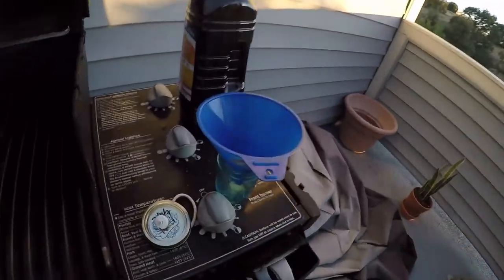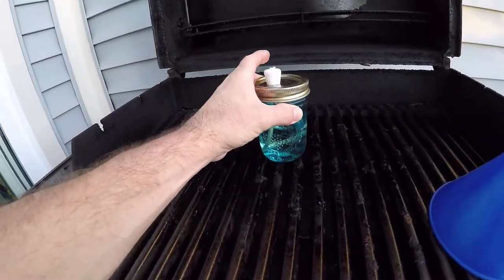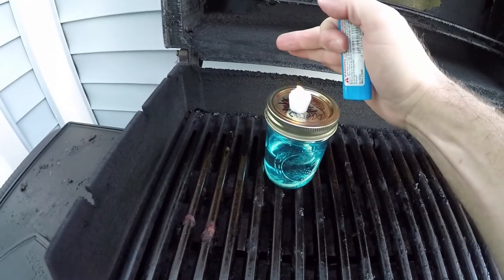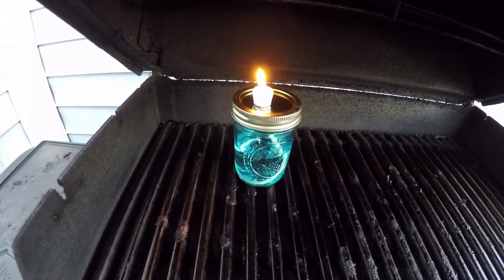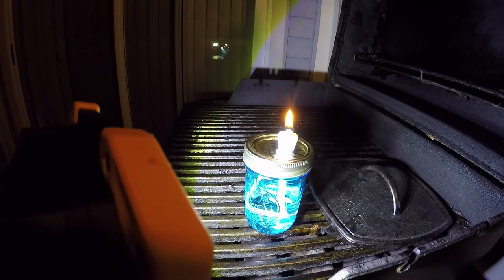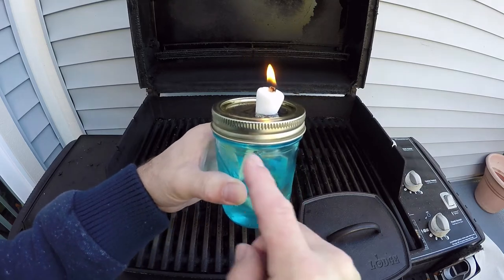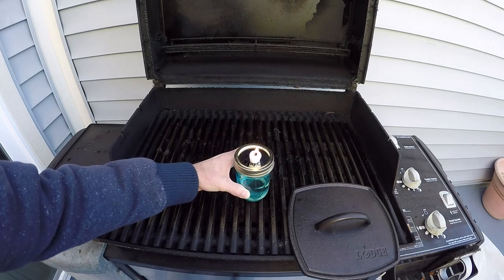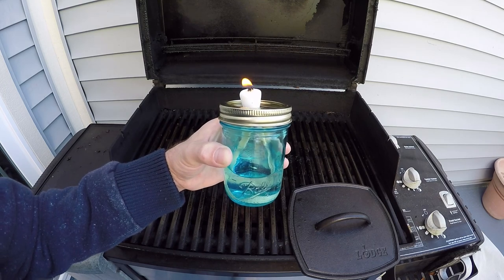Using Paraffin Lamp Oil With Flat Cotton Wick - 3/16" Hollow Core Round Cotton Wick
I had a customer question about using Paraffin Lamp Oil with my flat cotton wick and my wine bottle ceramic plug using 3/16" hollow core round cotton wick.

The quick answer is yes you can use Paraffin Lamp oil with both of those products.  You can watch the video to see how it worked out.  My only issue was wind.  I used the BBQ as a wind break and was able to finish the test.

Thank you to all my customers!  Thank you also for that great question.  When I get a question that I don't know the answer to I run an experiment and do a video for everyone.

Keep the great questions coming.  Paraffin Lamp oil burns very clean and smells like a candle in my opinion.  I would consider using that product indoors in an emergency.   We just had a smallish 4.5 earthquake.  It was only four miles away so it felt very strong.  Glad I have plenty of lighting supplies on hand.  Plus with the PG&E power shut offs.  We were on the list to lose power in the third wave.  That did not happen thankfully.

Thank you again to all my fantastic customers.  I really appreciate your support and love selling everyone wick.  Thank  you again for your help and support!
Daniel of Dan's Daughter's Containers

1/8" Round Cotton Wick 6'

1/4" round fiberglass wick 10'

Thermal Glass Wick Tube - 6 pack thermal glass wick tubes 1/8" x 6" fiberglass wick

6 pack thermal glass wick tubes with 1/8" x 12" fiberglass wick

1/4" flat cotton wick

Safety is your responsibility. Projects set forth on this web site are a lot of fun, but fun ends quickly if you or someone gets hurt. Take a minute to review these safety warnings and our disclaimer.

Project safety is your responsibility

Always wear appropriate safety gear.
Make sure you have adequate skills and experience to construct the project.
Make sure you know how to properly use all equipment.
Keep in mind that tools, electricity, chemicals, and other resources used in these projects are dangerous. Use them with appropriate precautions and safety gear.
These projects are not intended for use by children.

Part and Material handling is your responsibility

Parts and materials sold through our store may require special handling, precautions, and safety gear to avoid injury. For instance, they may have sharp, rough edges that can cause harm if not handled appropriately, or be small enough to pose a choking hazard for children and pets.
Wear appropriate safety gear when handling parts and materials, and use caution.
Keep all parts out of reach of children and pets.